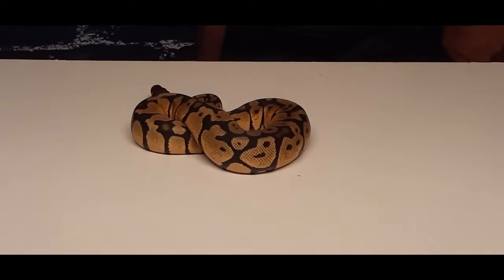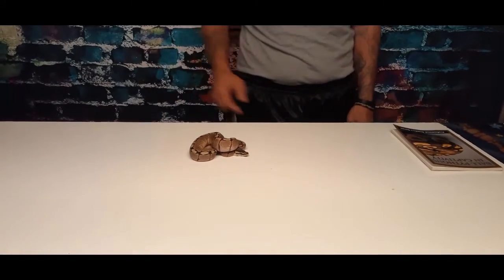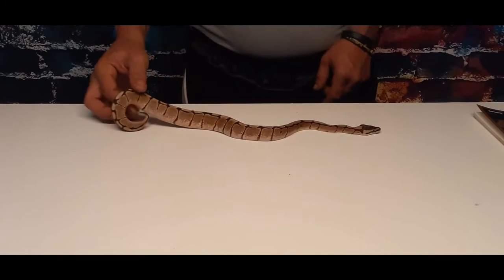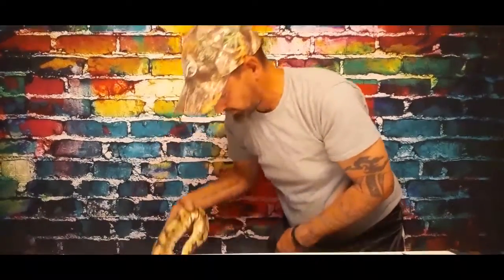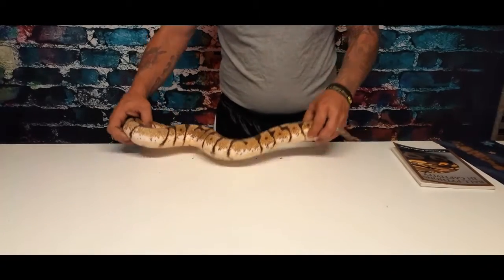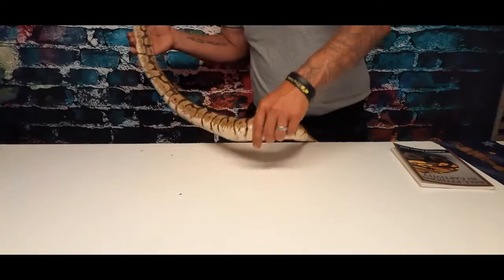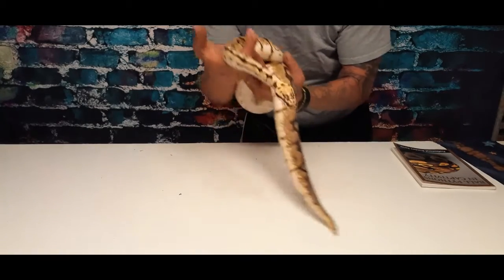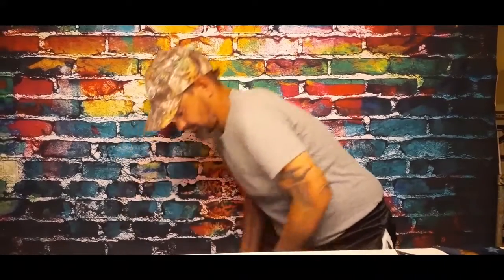TRYING NEWS EDITS👍 OR 👎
Learning to do edits on our videos. How is the entro and outro? ALWAYS LEARNING!!

FACEBOOK RHYNE'S BALLTERIUM